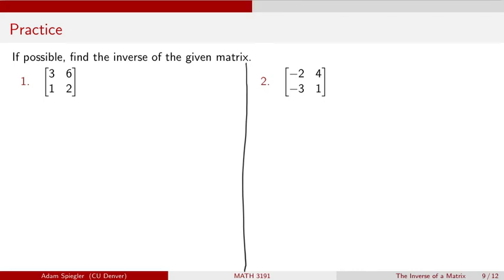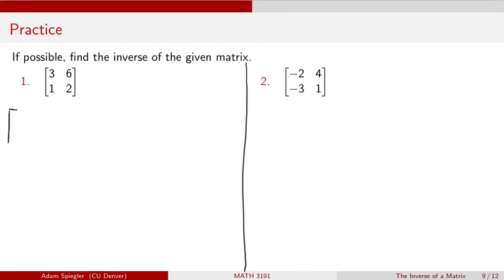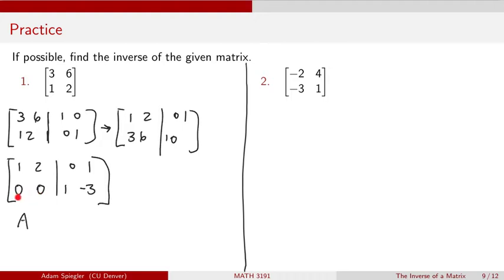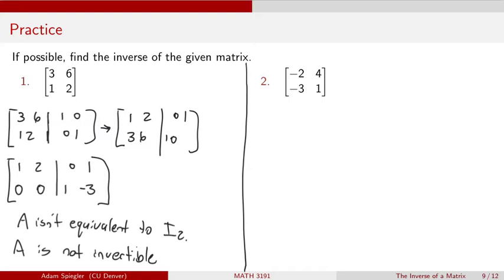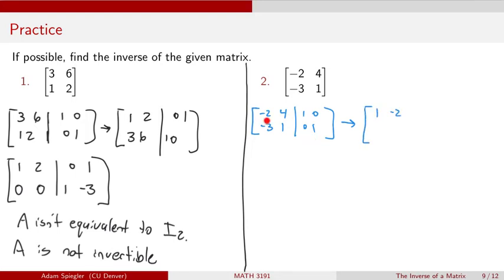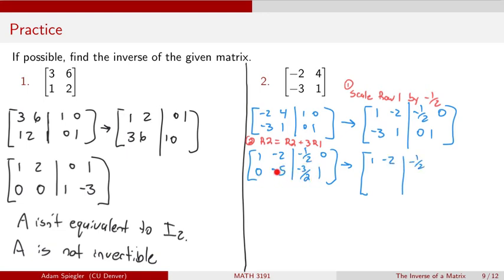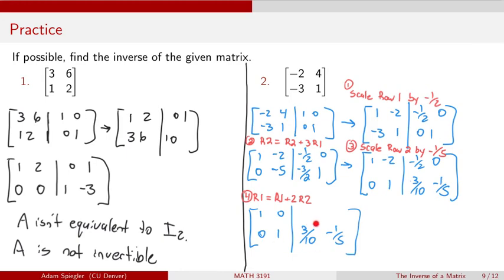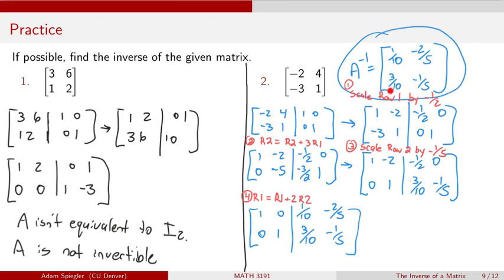MATH 3191: Examples for Inverse of 2 by 2 Matrices